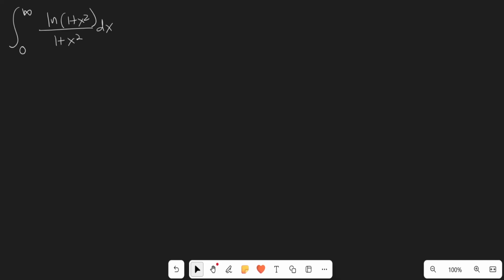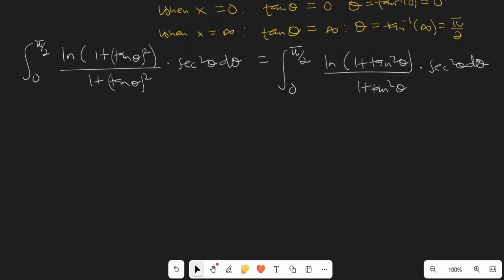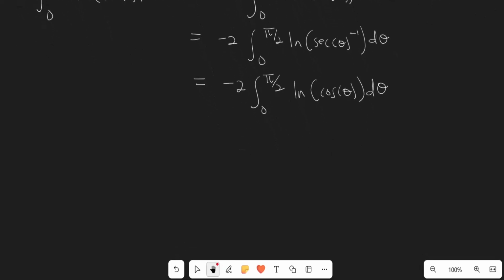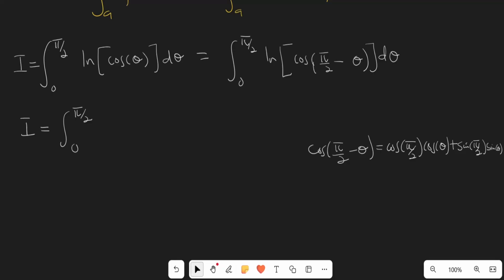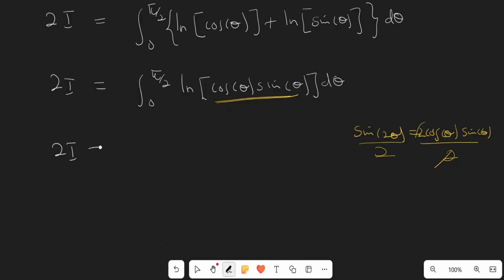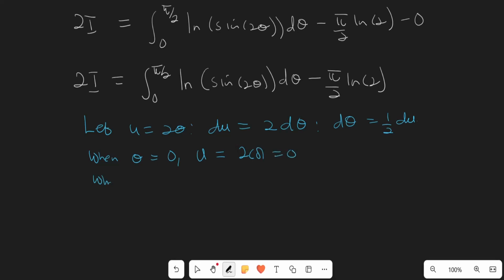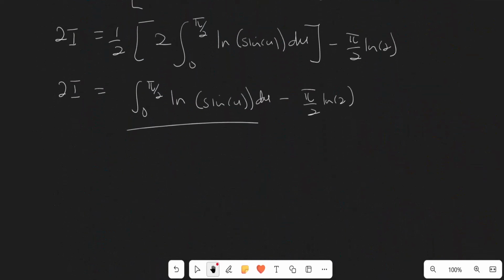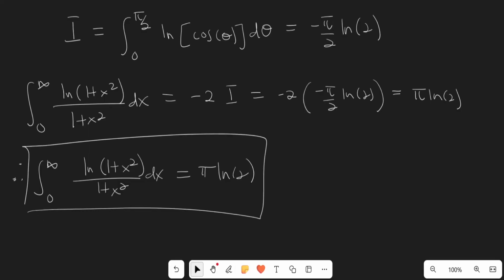Many Calculus Students Can't Solve This!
This integral looks simple, but solving it takes a clever combination of techniques! In this video from Calculus Diaries, we evaluate the challenging improper integral:

Integral from zero to infinity of ln(1+x^2)/(1+x^2) dx

First, we apply a trigonometric substitution to transform the integrand into something more workable. But the real twist comes when we invoke the King’s Property (a symmetry trick for definite integrals) to handle the integral of ln(cos x), a beautiful and lesser-known technique. I love this integral because it simplifies beautifully after applying the symmetry trick.

Whether you're preparing for an exam, a math competition, or love clever integral tricks, this is the kind of problem that deepens your mathematical toolbox.

Watch to the end for a surprisingly elegant result!